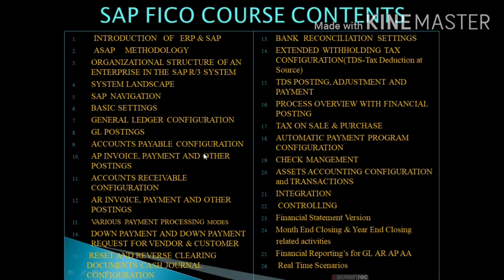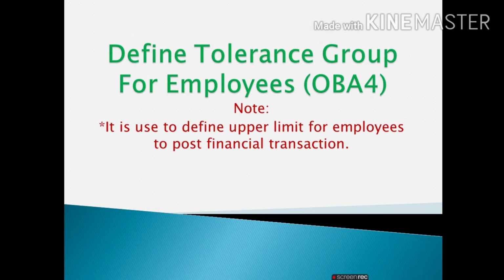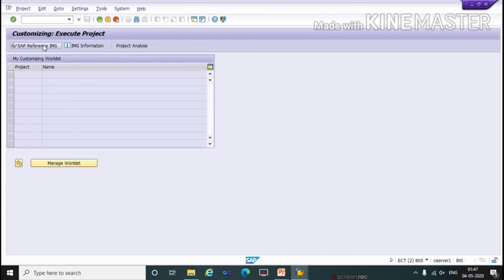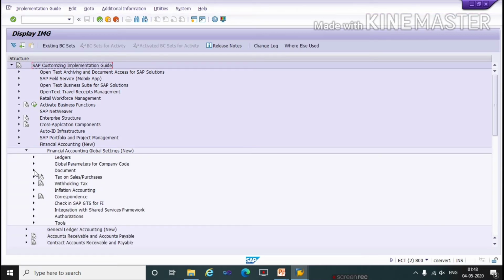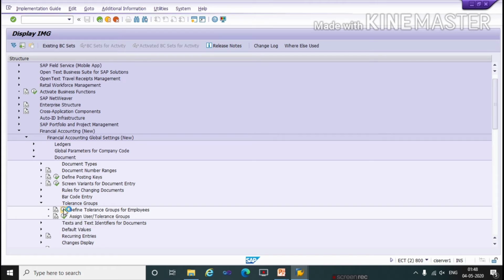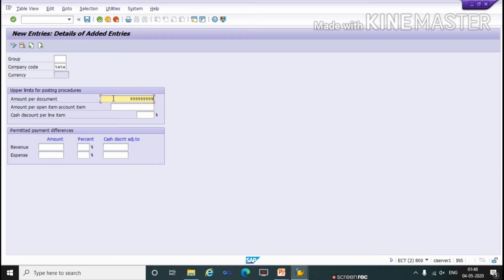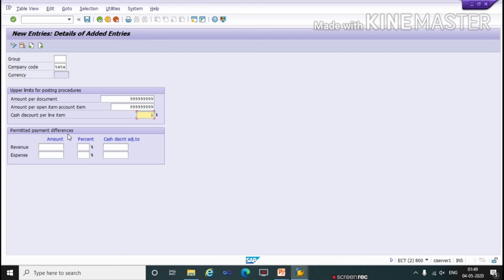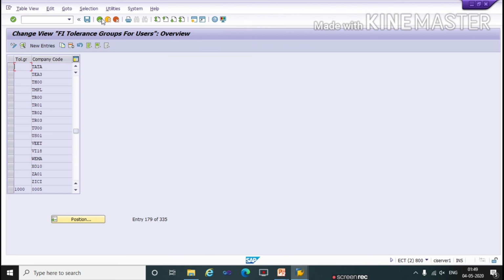SAP-FICO full tutorial ( Session - 14 ) How to define tolerance group |SAP FICO real time training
Hi friends,
About this video:
How to define tolerance group
In this video you will learn SAP -FICO

Queries solved:
Define tolerance group
Use of T-CODE ( OBA4)

2. SAP FICO: End User, Implementation and Post Implementation Guide
3.
4. SAP ERP Financials And FICO Handbook
5.Sap Fi/ Co Demystified: Questions And Answers
6. SAP: How to Write an Interface Functional Specification (The Consultant's Guide Series Book 2)
7.SAP ERP FICO (Financial Accounting and Controlling)
8. SAP R/3 Transaction Codes: SAP R3 Fico, HR, MM, SD, Basis Transaction Code

About this channel:
This is a platform to build your career. Here you will learn SAP-FICO Realtime training. We will explain the concept and each and every process step by step practically for beginners and experienced. SAP-FICO is very vast module and here we will learn all topics.
JOB VACANCIES DETAILS:
In this channel you will get to know about new vacancies related to PVT. sector and government sector. We will provide SAP fico opportunity also in this channel you will know about work from home jobs.